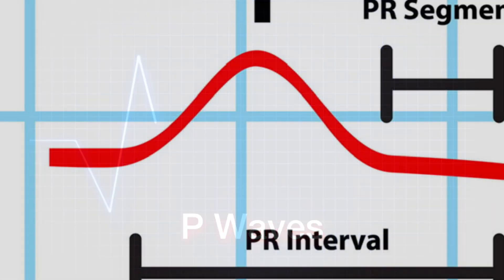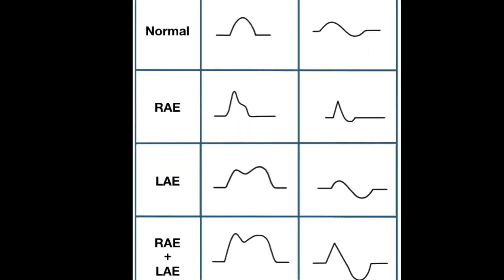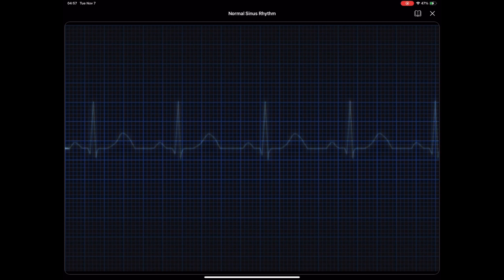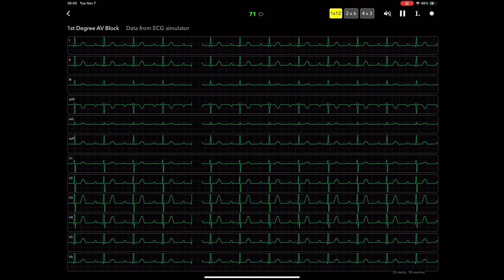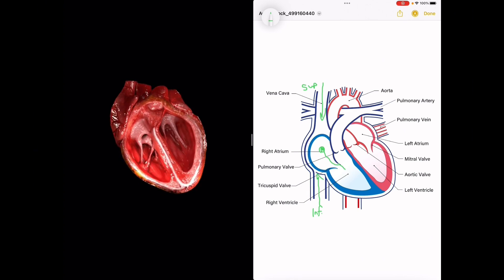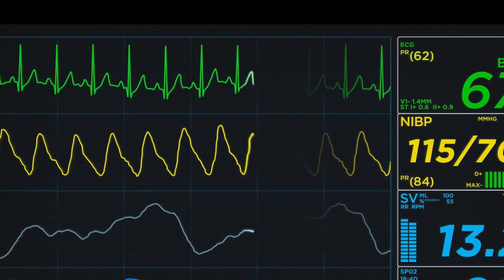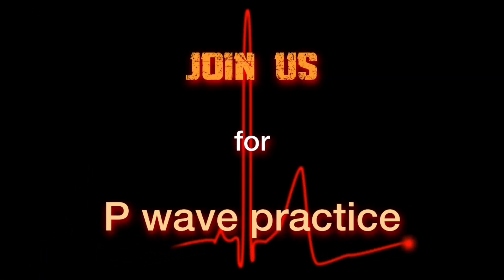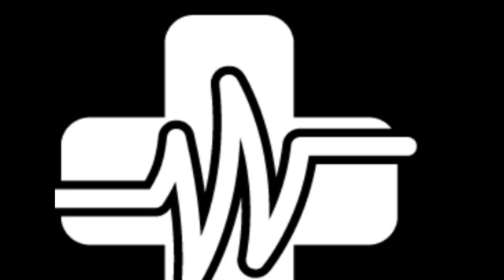EKG Lab: P Wave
P wave represents atrial depolarization.  Within normal ranges the Pwave is round and upright.  There are other configurations of the Pwave and all have different meanings.  For this particular lesson, we will focus on what normal looks like.  The Pwave on an EKG represents Atrial Depolarization.  Depolarization is a shift in electric charges within a cardiac cell causing the cell to contract.